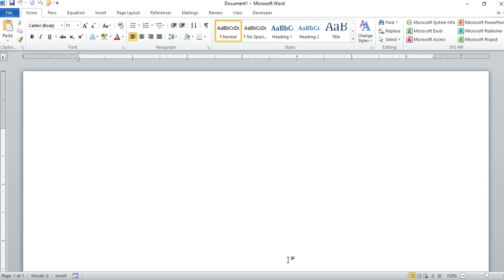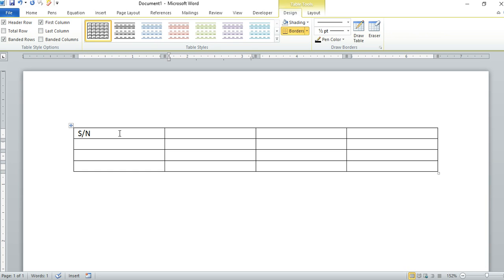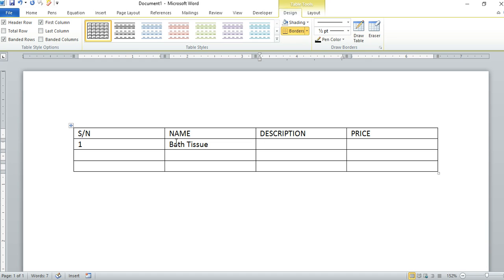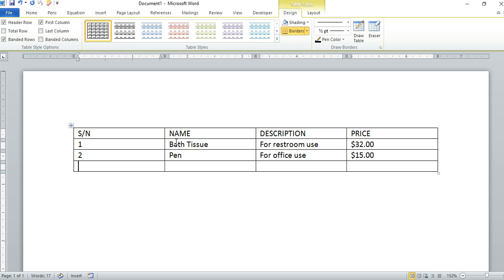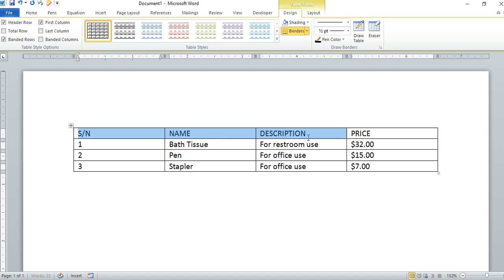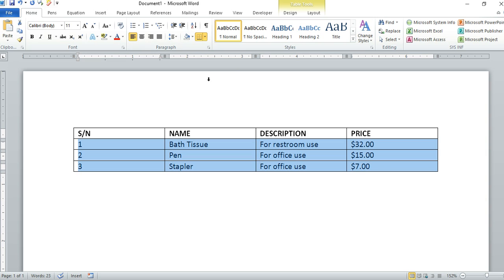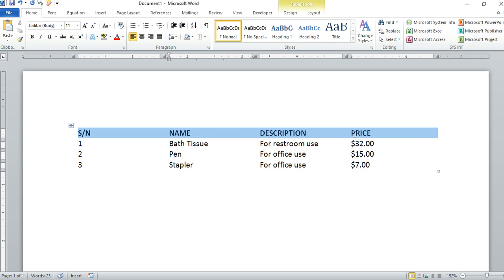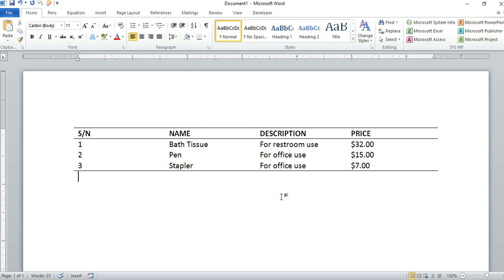How to remove row and column lines from a table in Microsoft Word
For quality business and academic presentation of a table, correct formatting is essential. Learn how to create a professional table for presentation.